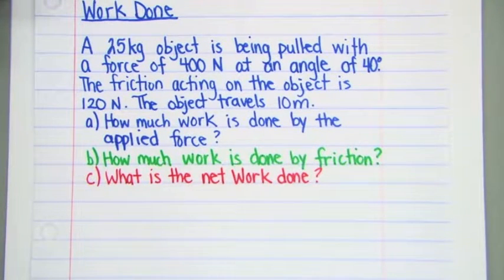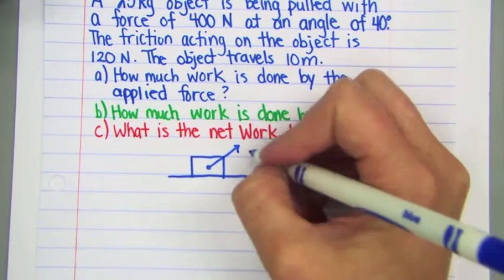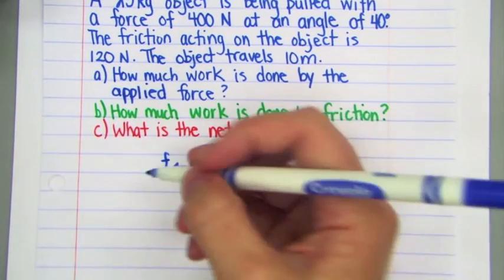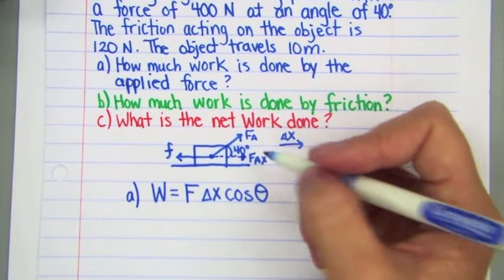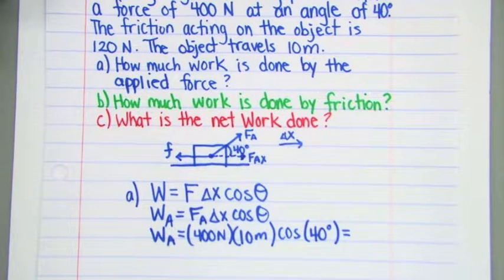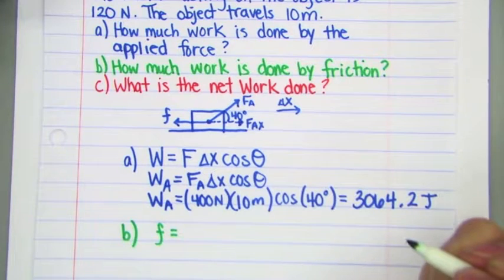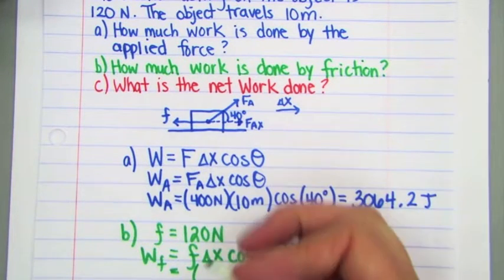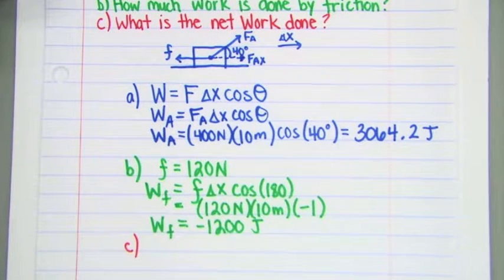WorkDone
Finding the amount of work done on an object that is being pulled along a horizontal surface at an angle.